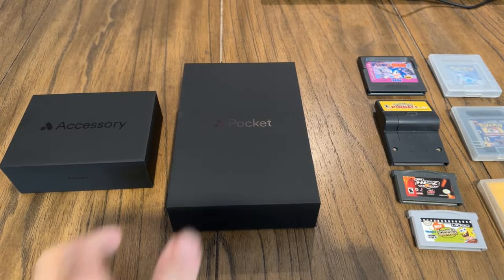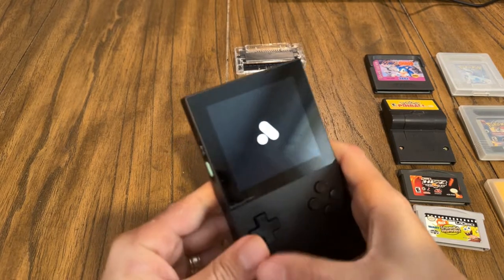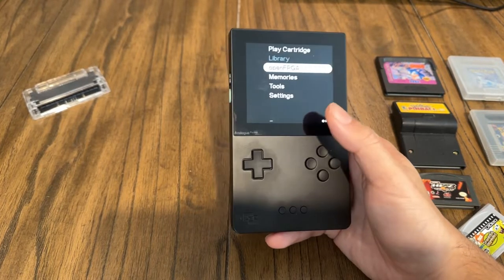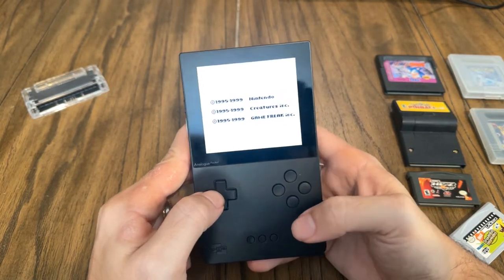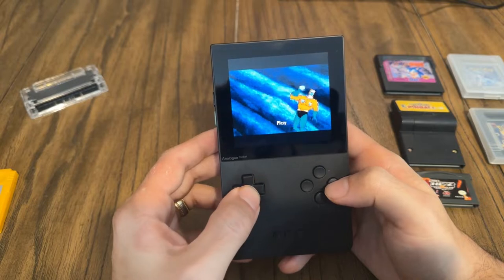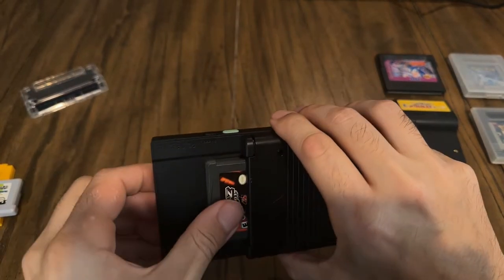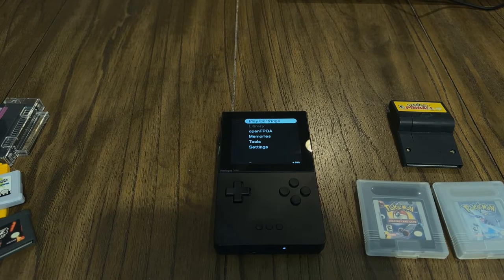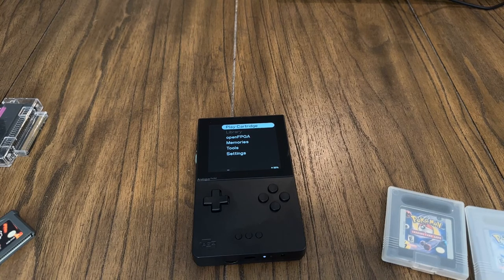Analogue Pocket Unboxing, OS Overview, Gameplay, and Review - Is It Worth It For Retro Collectors?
Today we take a look at the Analogue Pocket in 2022. This can play gameboy, gameboy color, gameboy advance, sega game gear, and more. Let's take a look!

Intro: 00:00
Unboxing: 00:39
OS Overview: 04:58
Final Thoughts: 17:09